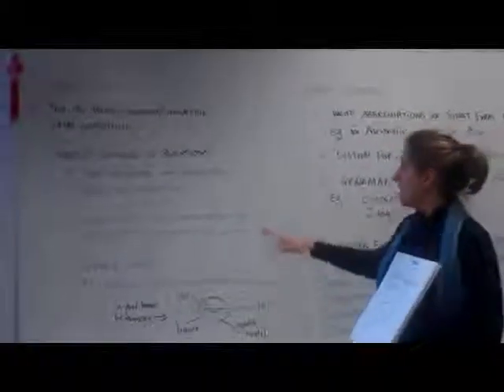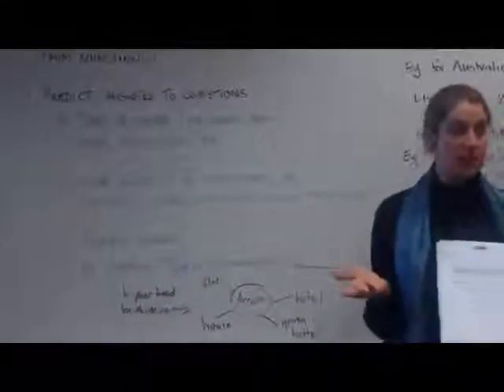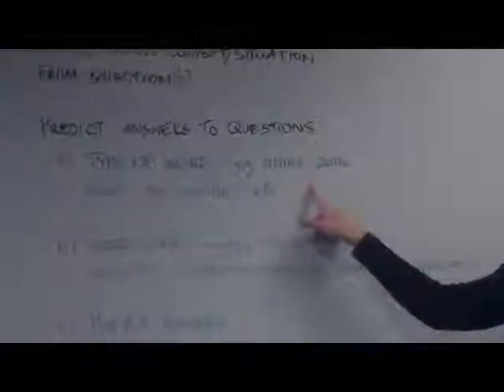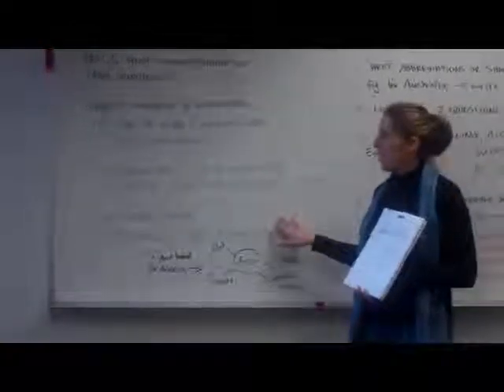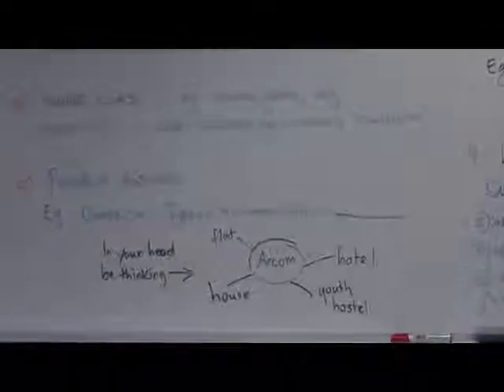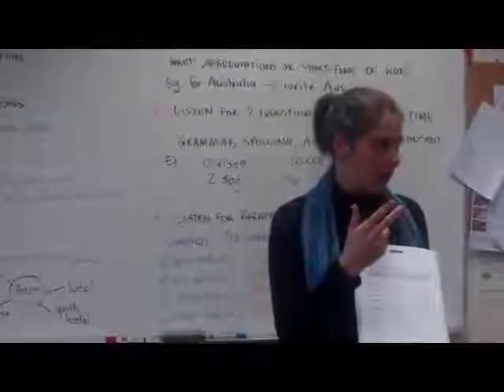YouTube How to use the reading time in the IELTS listening test @ Meridian International School Sydney